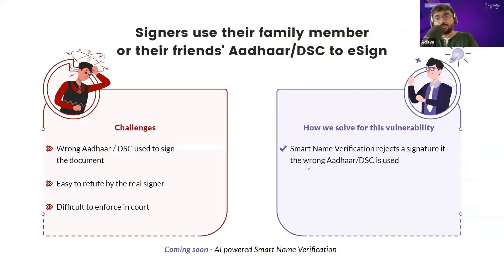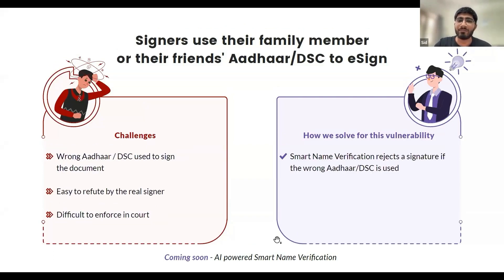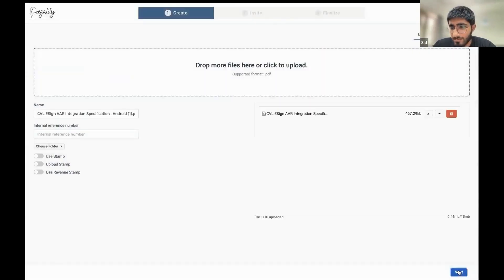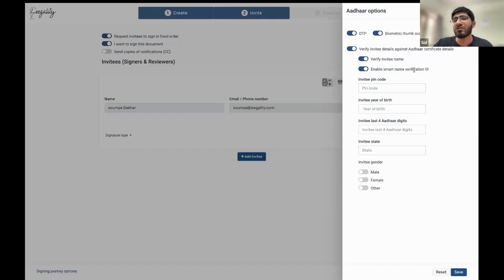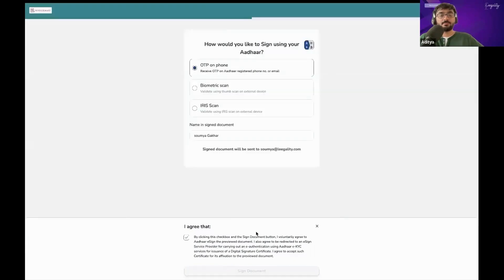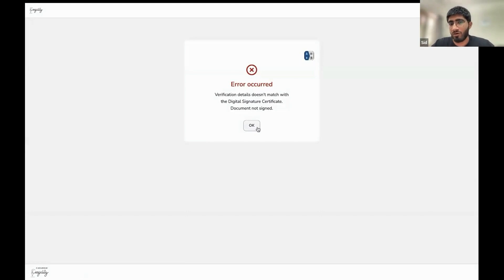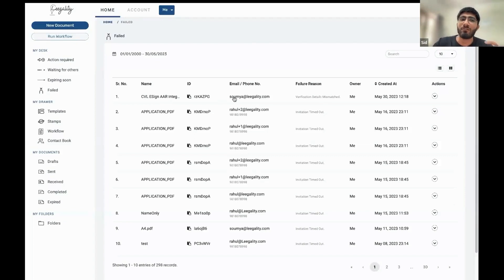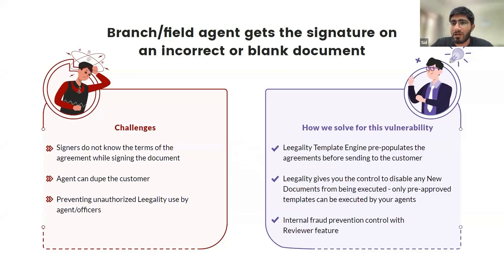Aadhaar eSign Verifier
See how you can prevent signers from using an unauthorized Aadhaar for eSigning with Leegality's Aadhaar eSign Verifier:

- Automatially verify signer information against Aadhaar details.
- Avoid friction for minor spelling errors in names with AI-based Smart Name Verifier
- Eliminate human error and time wasted on manual verification